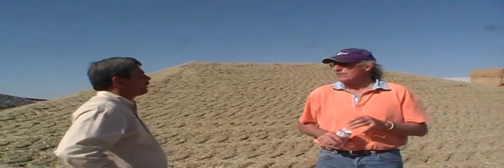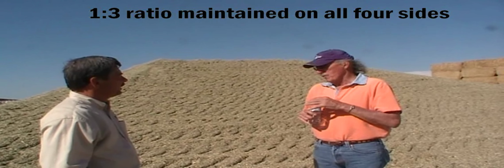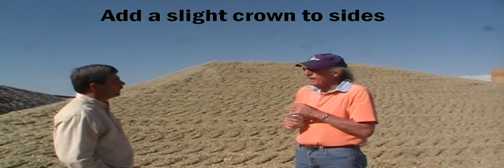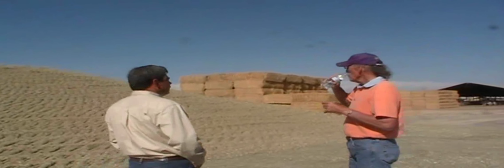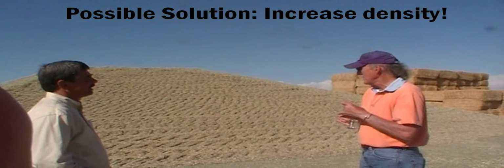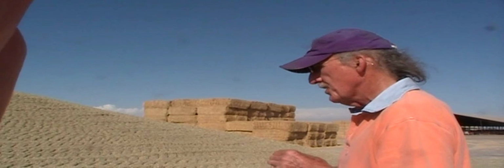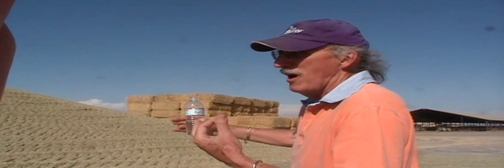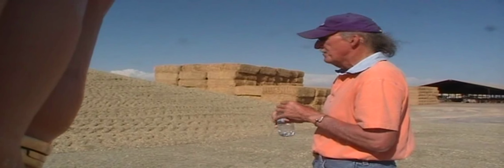Why Make a Drive Over Forage Pile?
Dr. Keith Bolsen explains what a forage drive-over pile is and how to use available space to create one. Learn what ratios are necessary to achieve and the feed out parameters to enjoy the benefits of high-density, quality forages for your cows.
Connor Agriscience produced this video several years ago to help dairy farmers become better forage makers and managers of one of the most valuable commodities on the farm - forage. Better forages mean healthy and happy cows!
See our website connoragriscience.com for more information about forages and the products we have available.
Sealpro® Silage Barrier Film
Chr Hansen Inoculants
Lallemand Inoculants